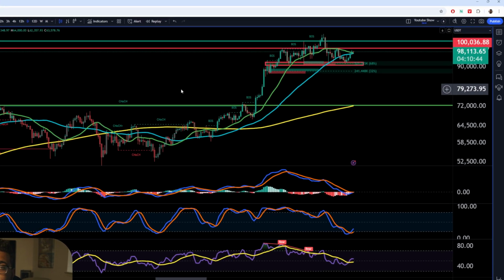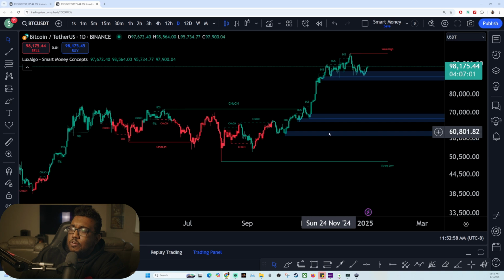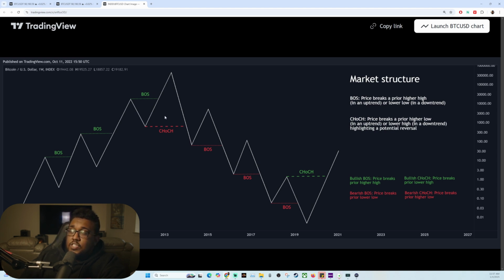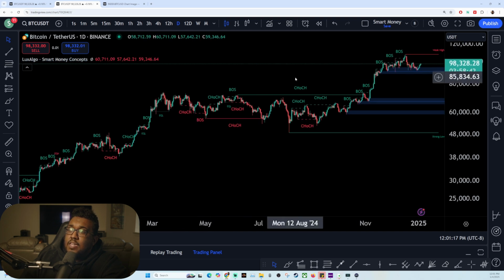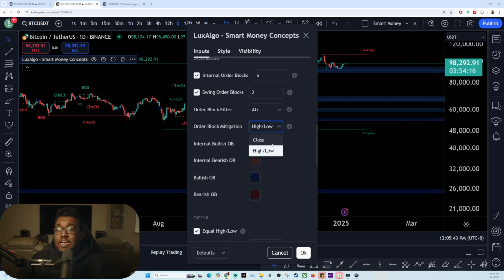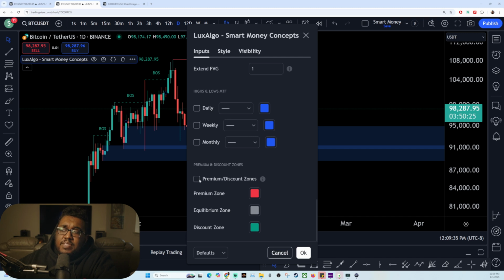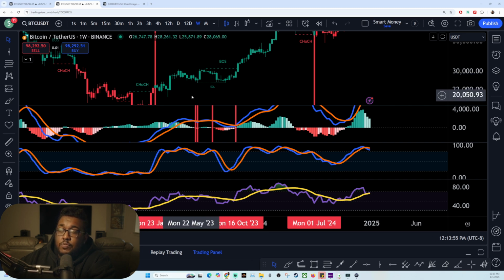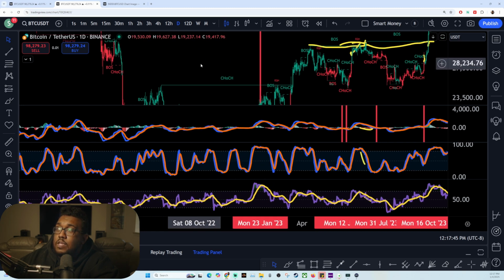2025 Updated Guide and Trading Strategy